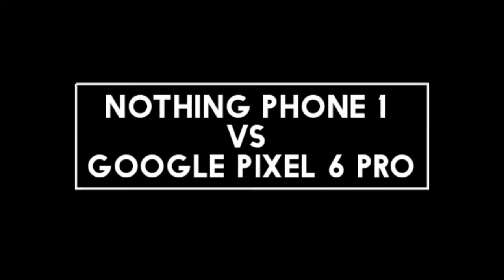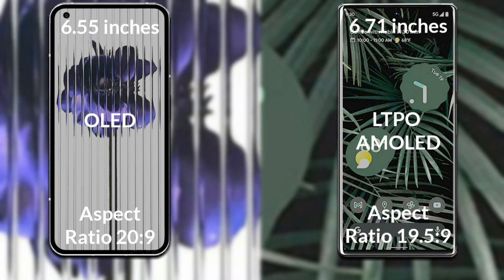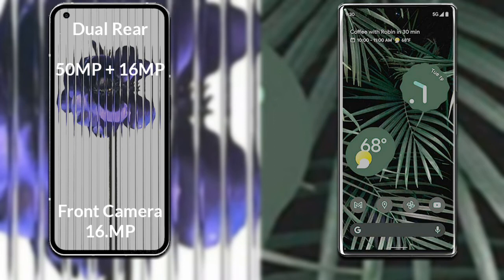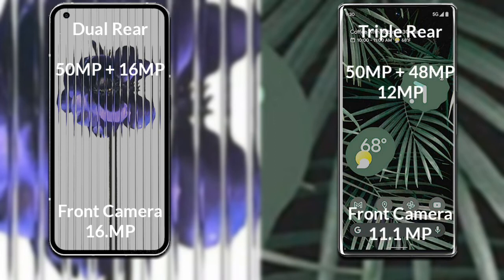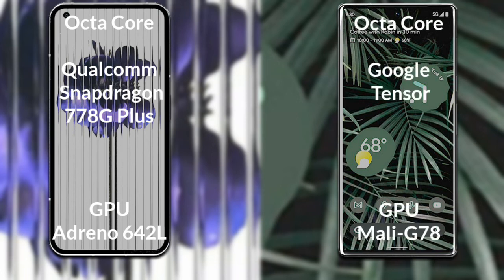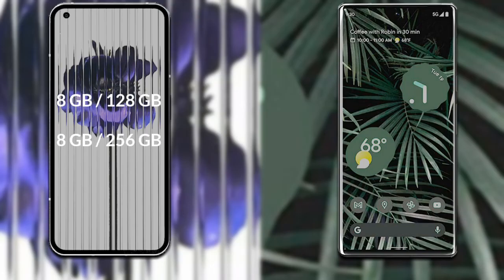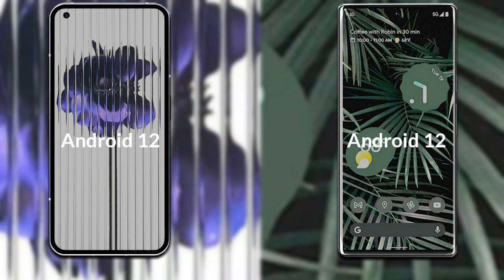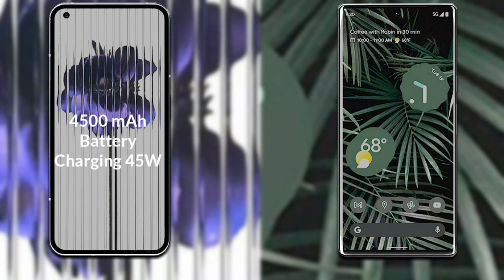Nothing Phone 1 vs Google Pixel 6 Pro Full Different Comparison